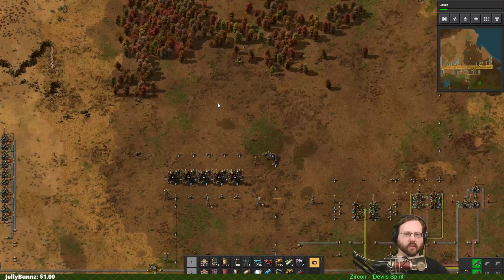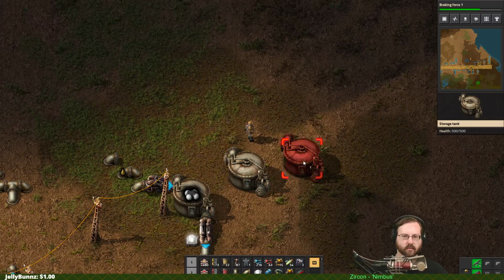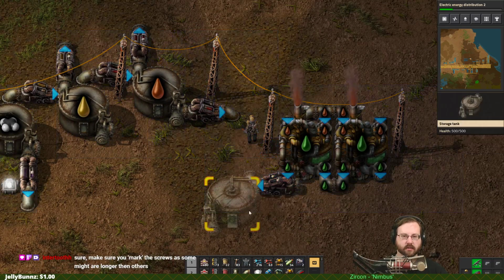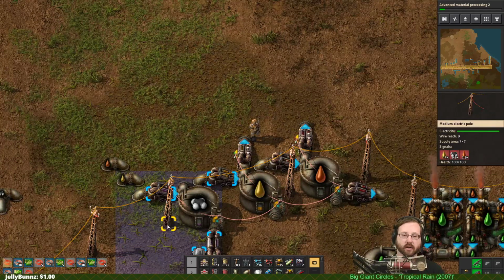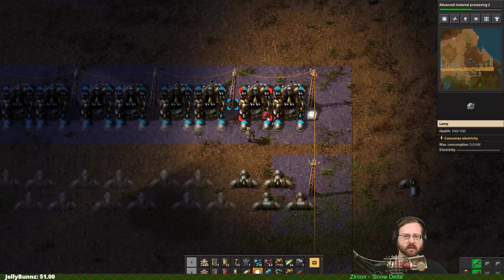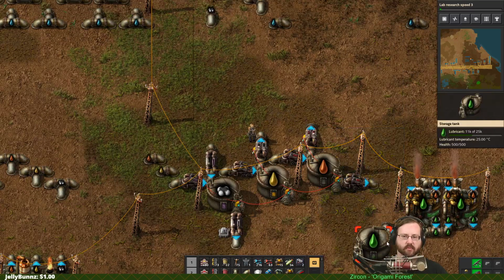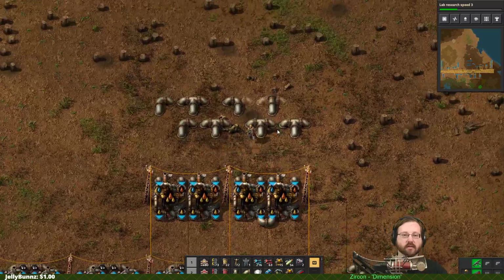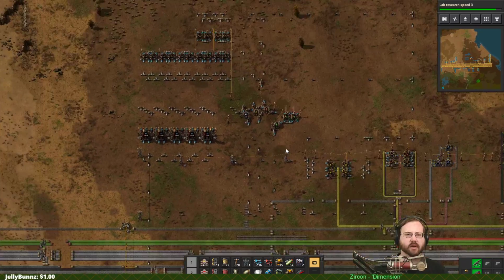Factorio 1.0 Tutorial Part 14: Balanced Oil Production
Topics in this episode:
*Advanced oil processing
*Lubricant production
*Using pumps and wires to balance petroleum gas/light oil/heavy oil
*Light oil cracking to petroleum gas
*Heavy oil cracking to light oil
*Adding light oil and lube to the chemical bus